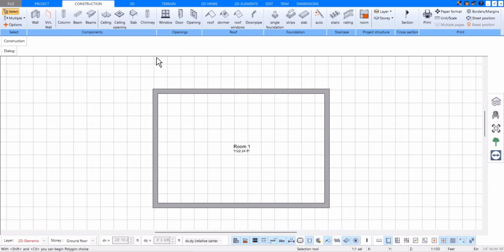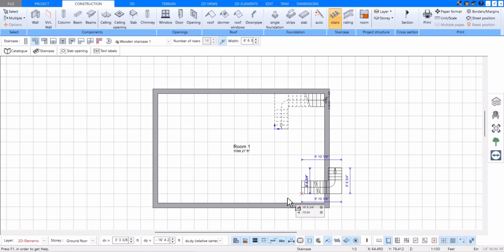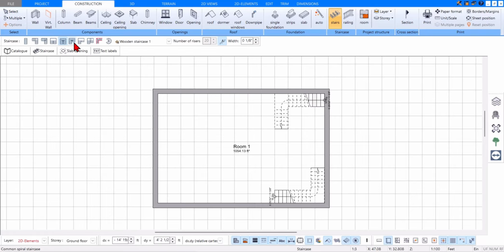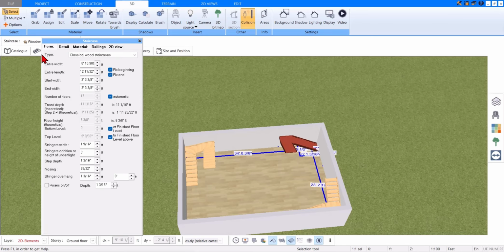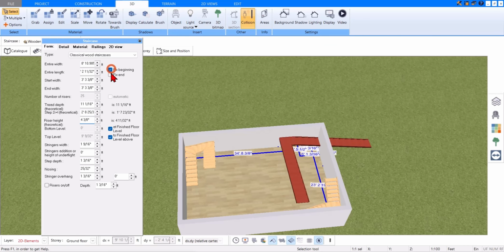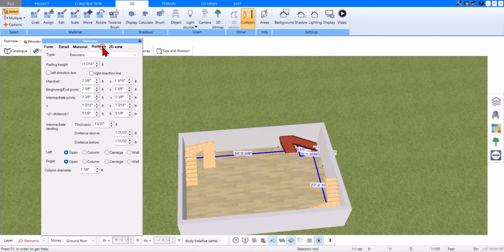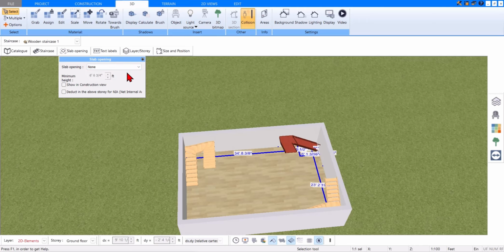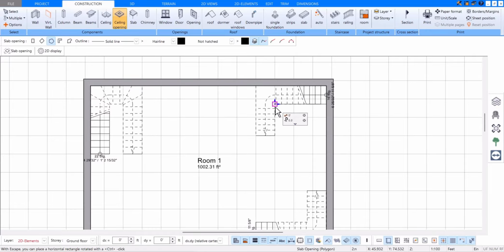Drawing Staircases with Plan7Architect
Drawing staircases in Plan7Architect: this video is about adding stairs to a house plan, whether you call them stairs, stairways or a flight of stairs connecting the floors of your home. Helpful for homeowners, self-builders and anyone designing a multi-story house.